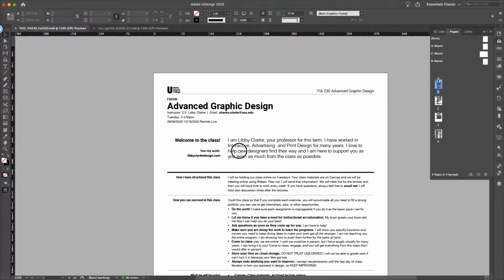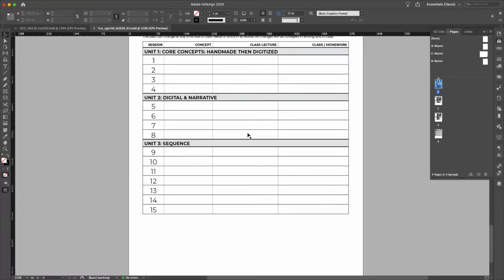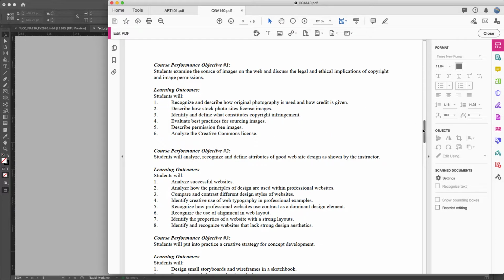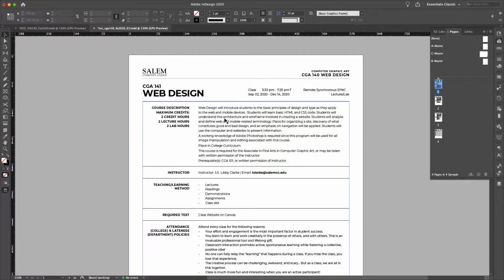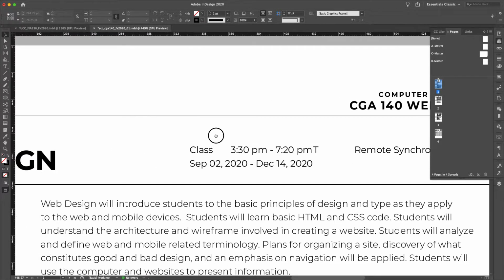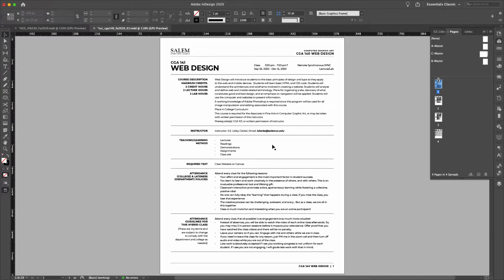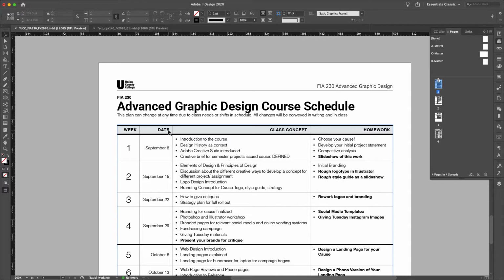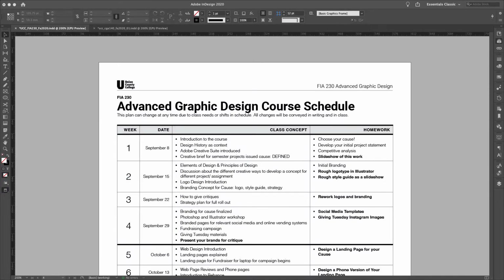Syllabus Template walkthrough: art and design profs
Just a quick tour of my basic tempate–I use InDesign to creat ecrisp, clear documents for my art and design classes.